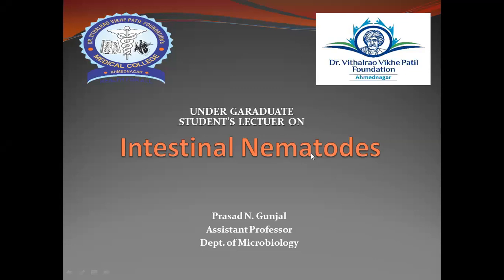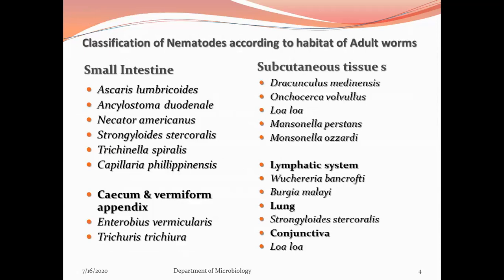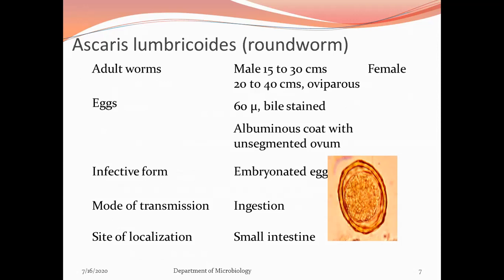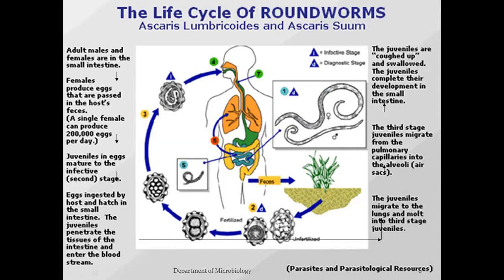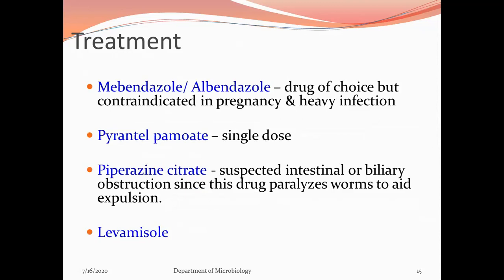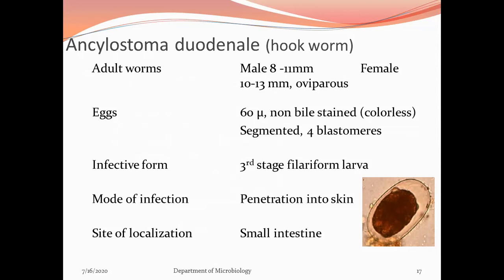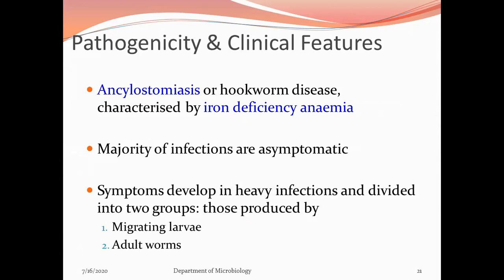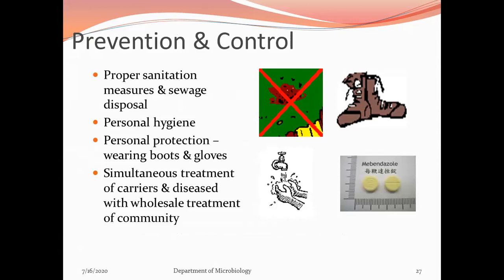Intestinal Nematodes Part I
Brief About Intestinal Nematodes Part I includes Ascaris, Ancylostoma, Nector Americans and Strongyloides descriptions about the life cycle, pathogenesis and lab diagnosis in short